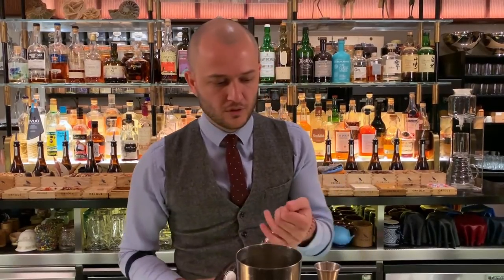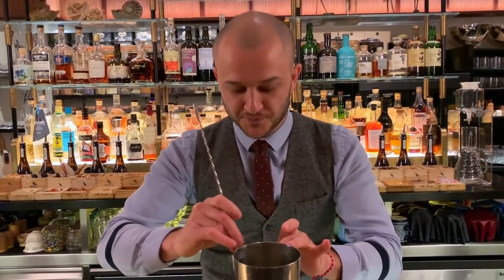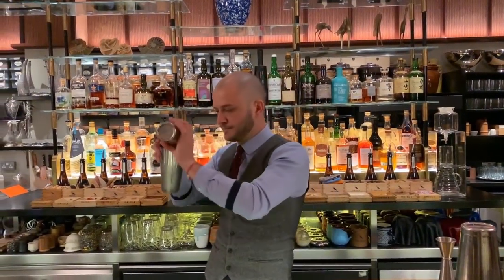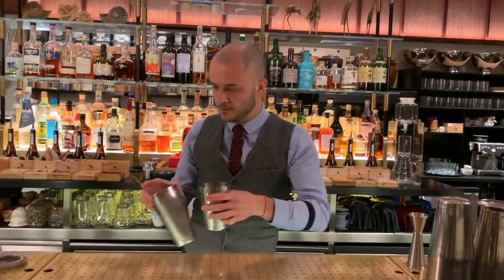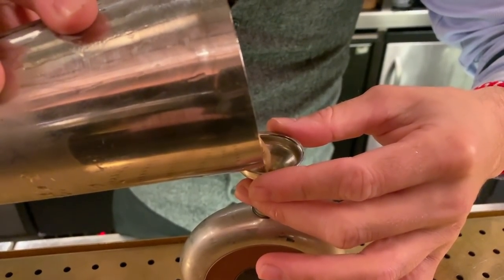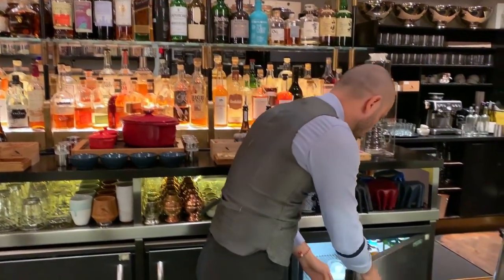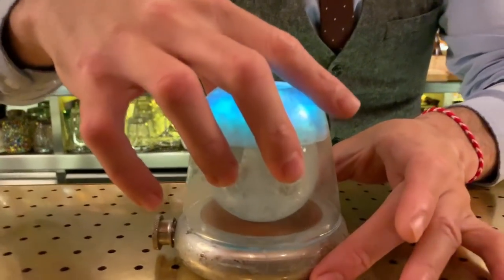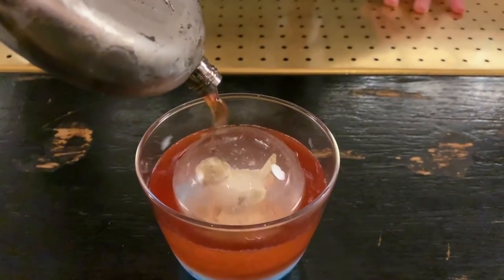Samet Ali from Oriole (London): Bon Echo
Samet Ali from Oriole makes us his signature cocktail Bon Echo